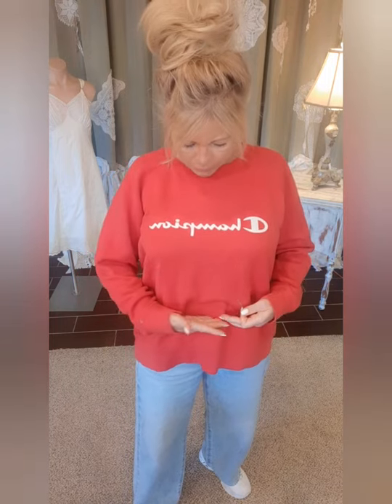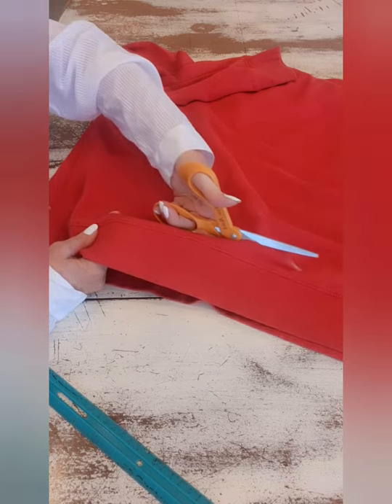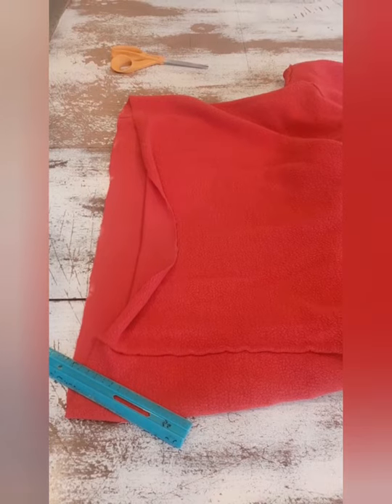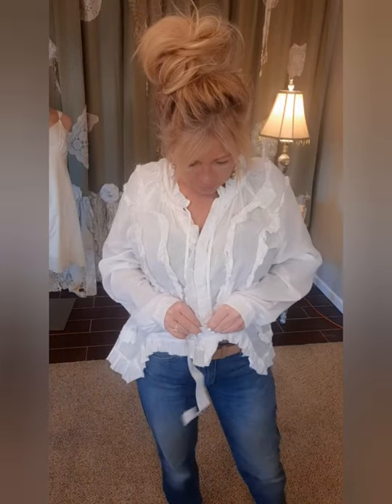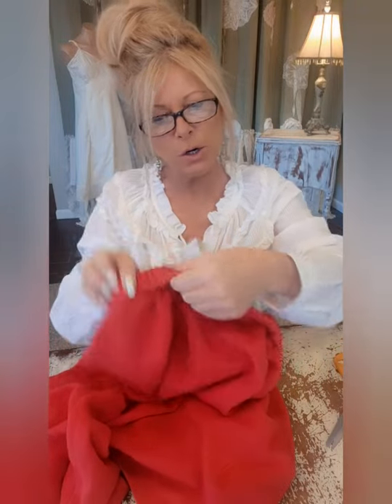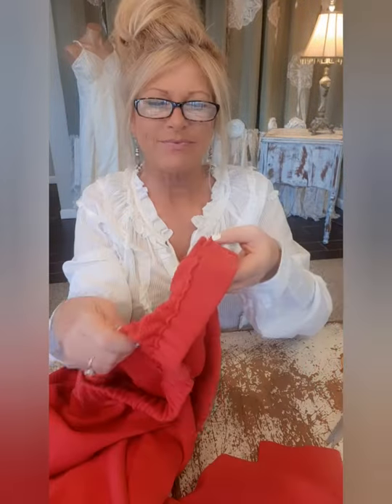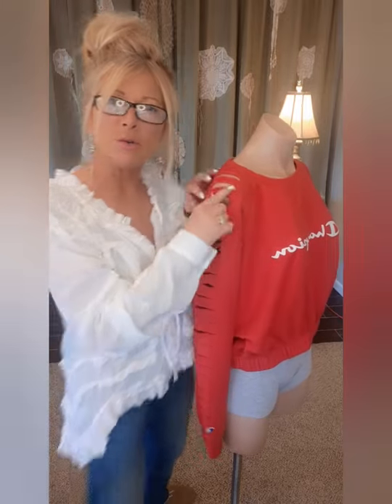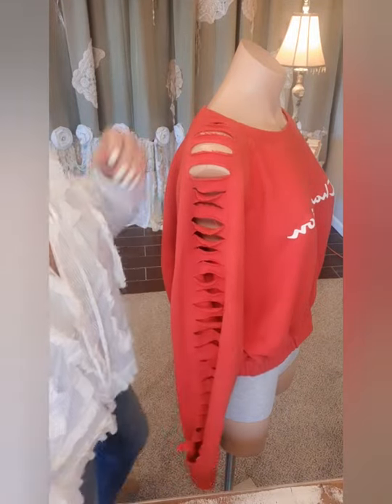DIY sweatshirt! Cropping, cutting and bleaching, all in one.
A tutorial showing three fun ideas to upcycle and customize a thrifted sweatshirt.

LINKS TO ITEMS I USE IN MY SEWING ROOM:

Brother sewing machine

Pink power electric scissors

Rotary cutter and mat set

Fiskars sewing scissors